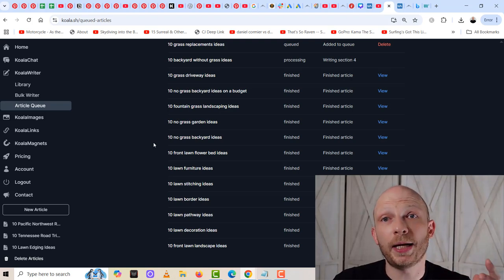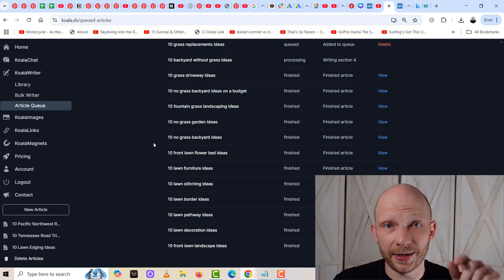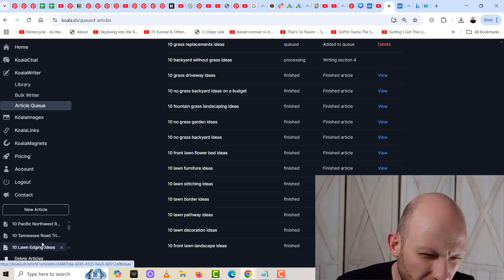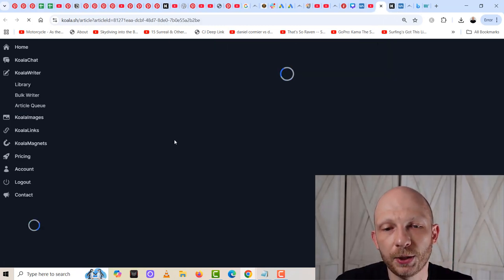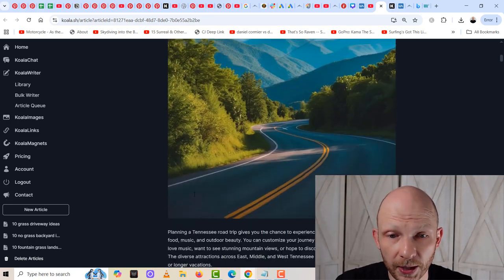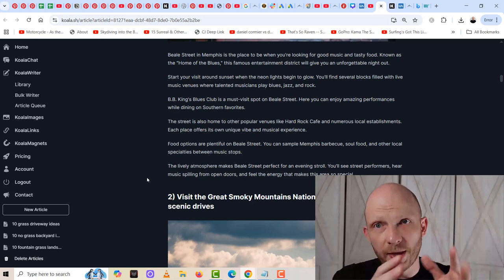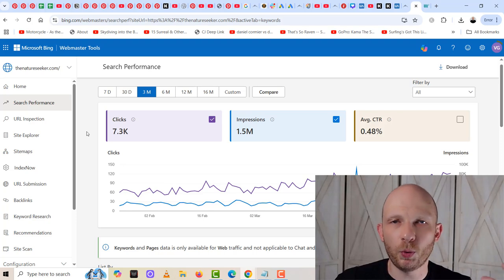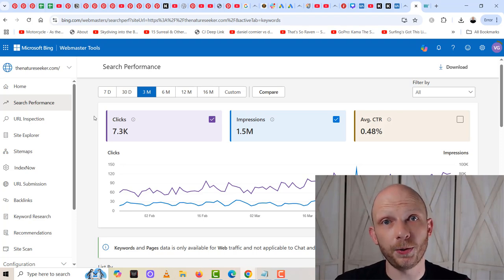How to Use AI To Make Money Online: Blogging SEO Case Study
Resources:

(1) Tired of the 9–5? Here’s a Free Course That Shows You How to Escape It

Timestamps:

Intro: 0:00
Summary: 0:10
3 steps to strategy: 1:02
Free guide and resources: 1:35
Step 1 details: 2:45
Step 2 details: 5:00
Step 3 details: 5:35
Review of strategy: 8:37